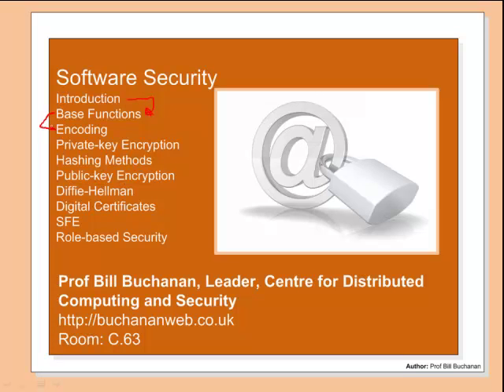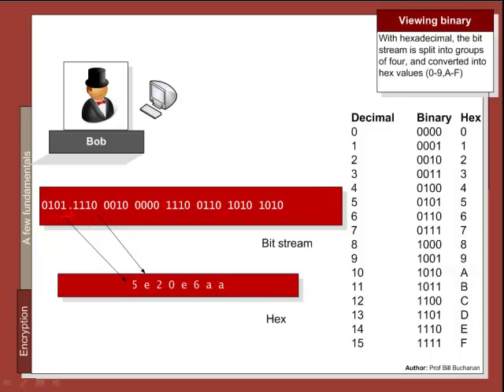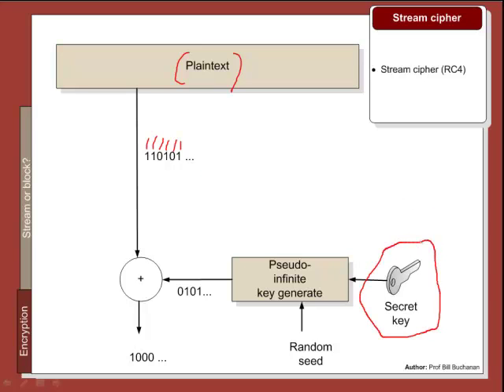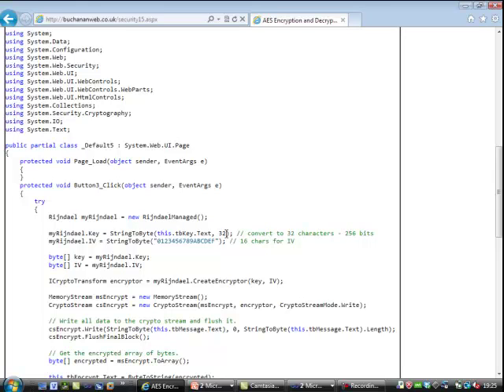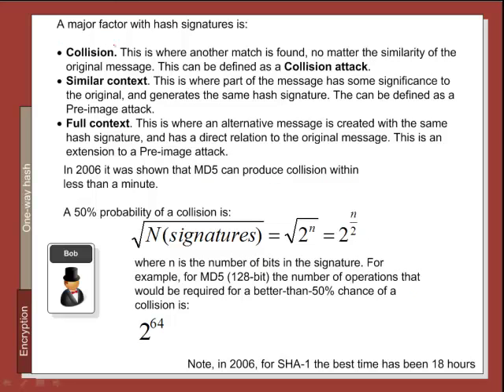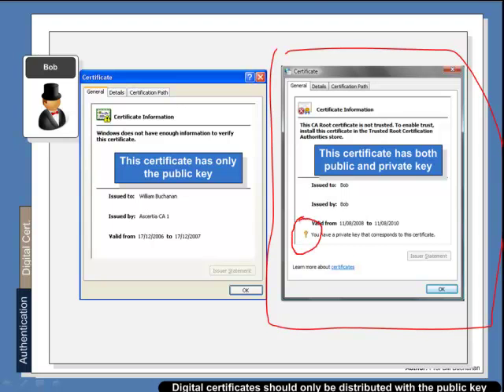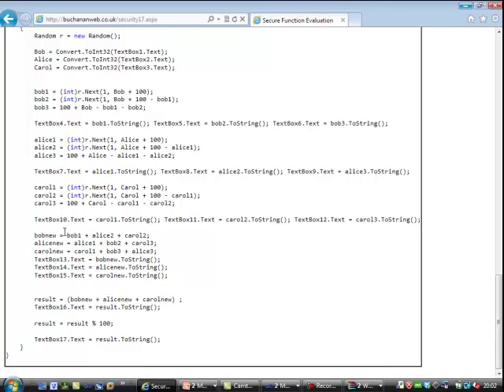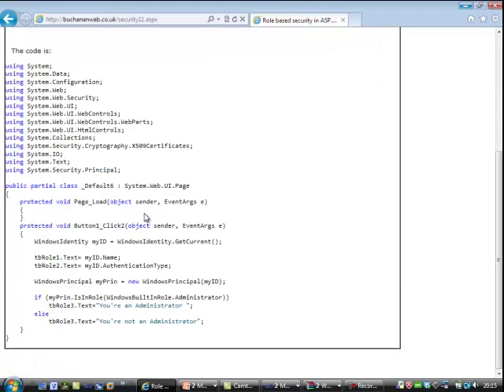Software Encryption with ASP.NET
This covers Software Encryption with ASP.NET and incudes Private Key Encryption (3DES and AES), Public Key Encryption (RSA), Hashing (MD5, and so on), Diffie-Hellman, SFE, and Role-based Security. A tutorial is here: